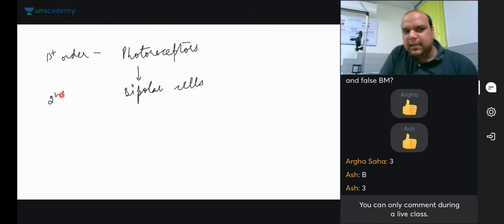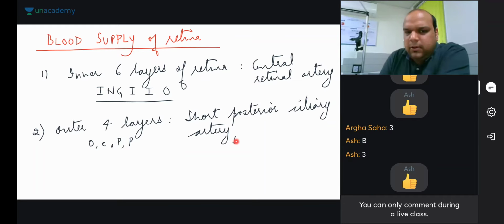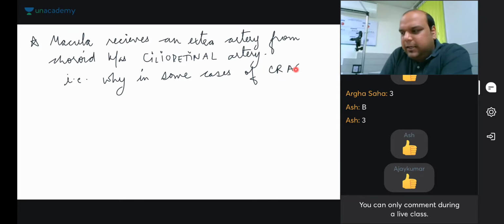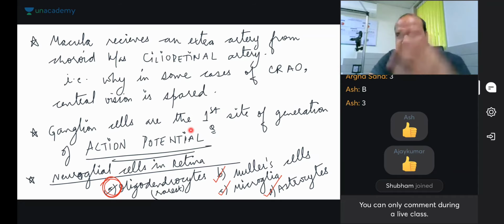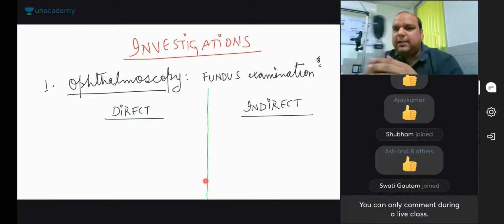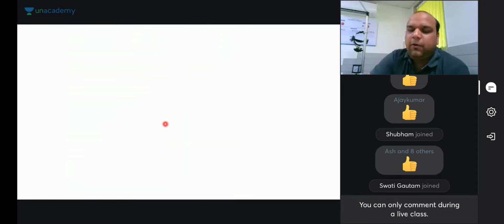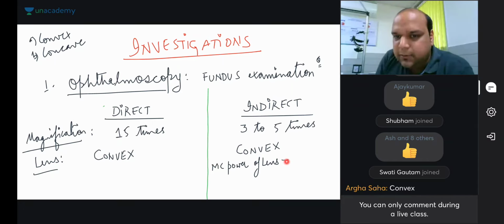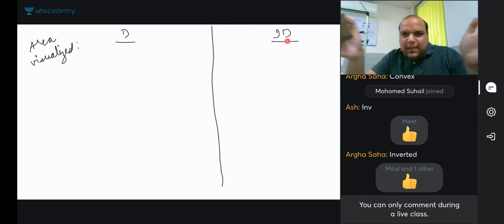Retinal investigation part 2